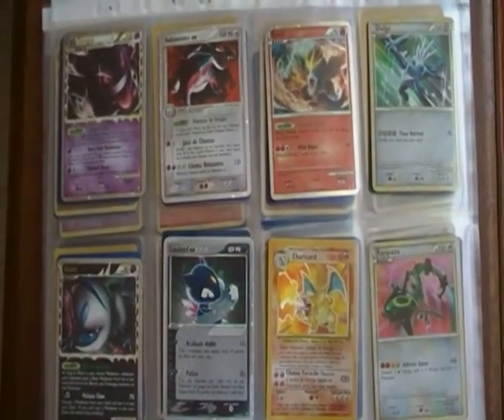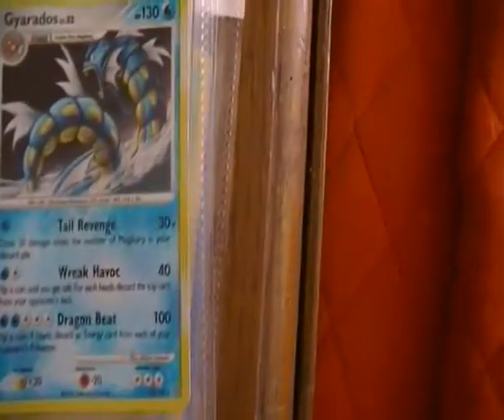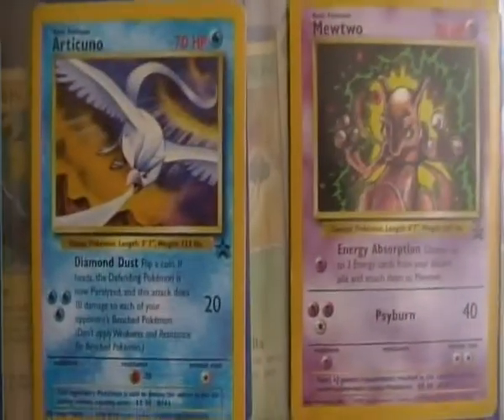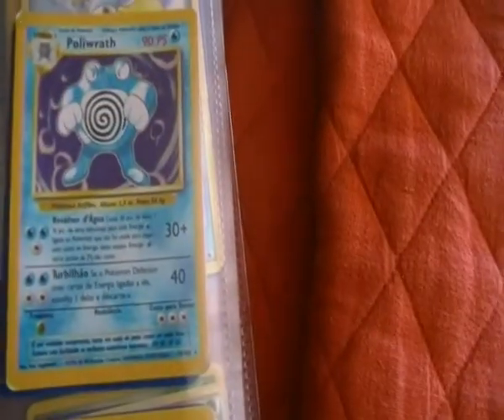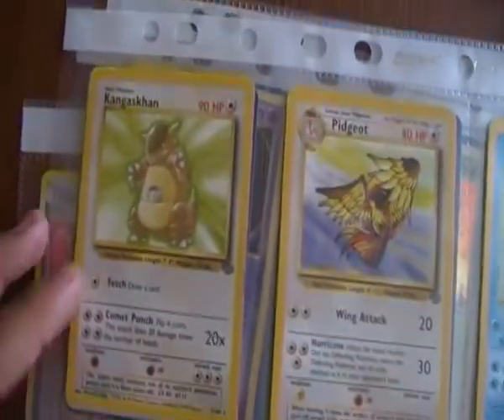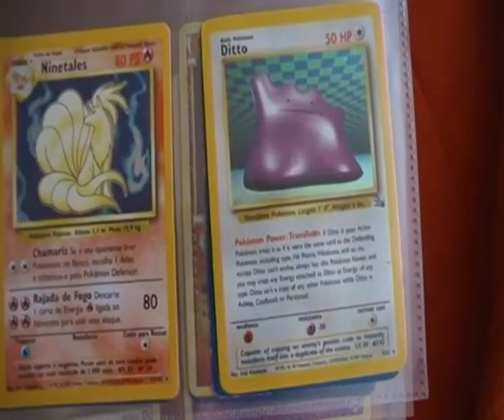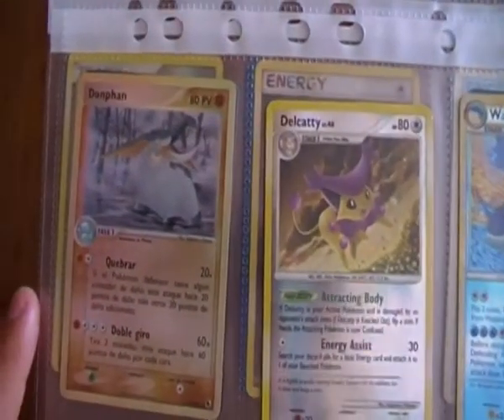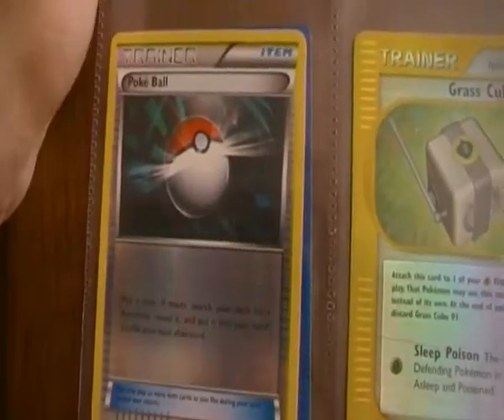My Most Valuable Cards (My New Plastic Sheets)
I bought this plastic sheets to keep my most valuable cards safe inside them. In this video I basicaly display my most valuable cards.